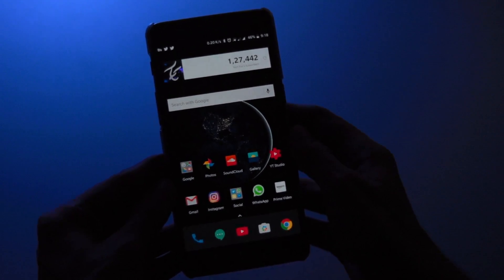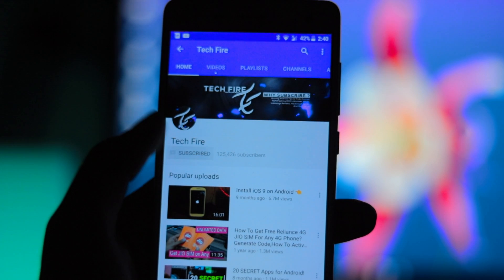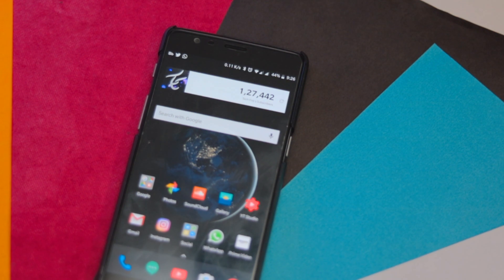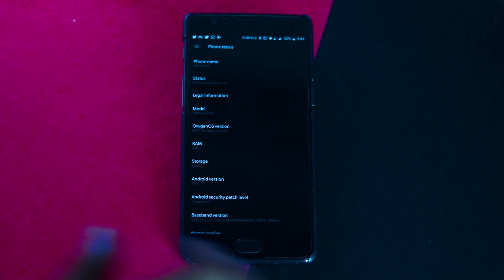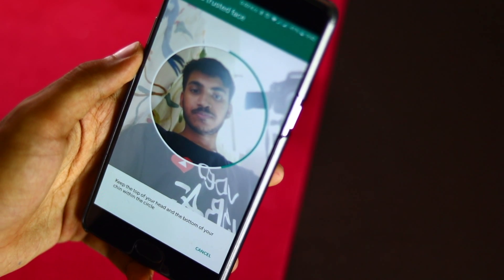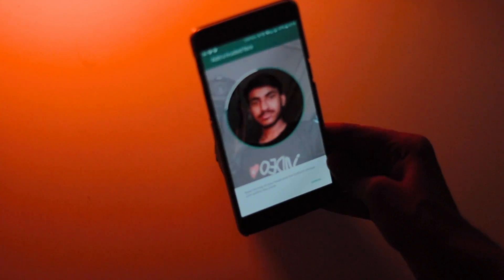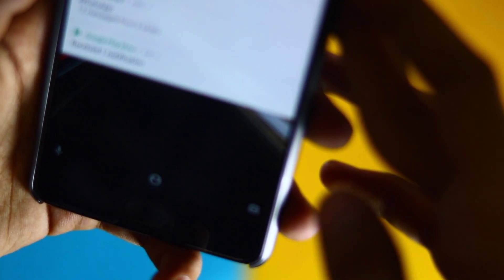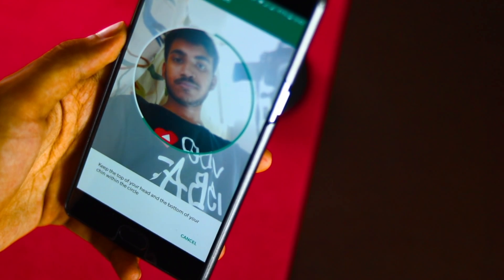How to get Face ID on Android [Without Root]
In this video, I will show you how you can get the apple Face ID or face Unlock in any android phone/tablet without root.